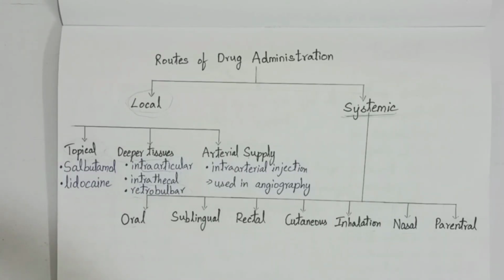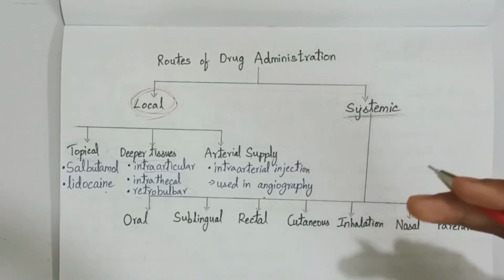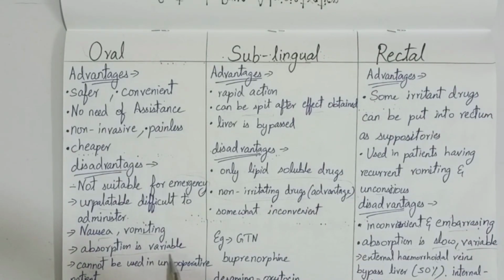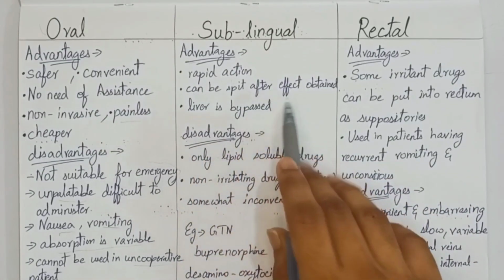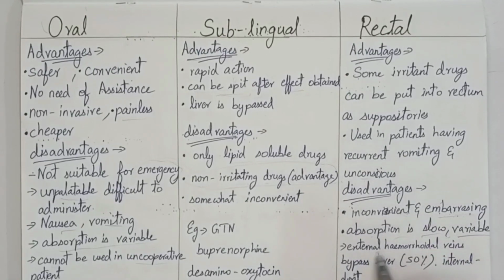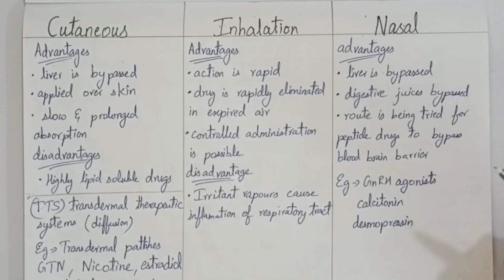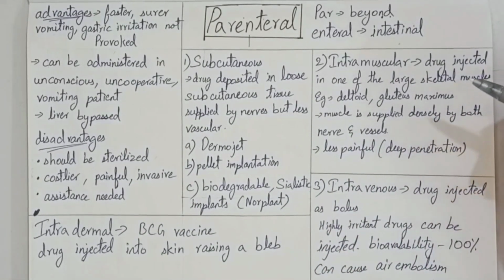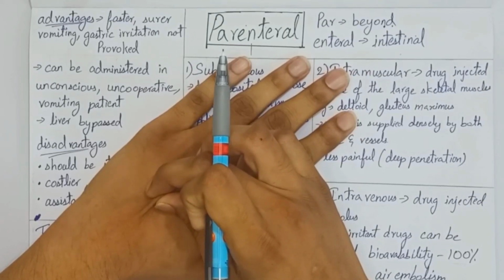Pharmacology Lecture 1 ~ Routes of drug administration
Pharmacology Lecture - 1
Join our WhatsApp community for updates regarding our latest lecture and notes ~